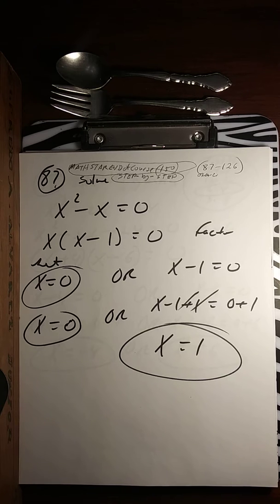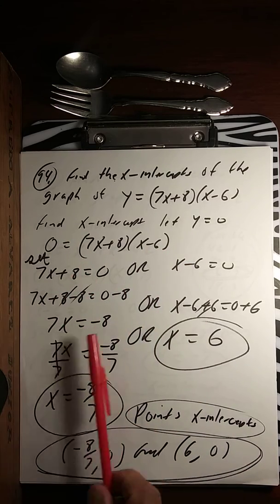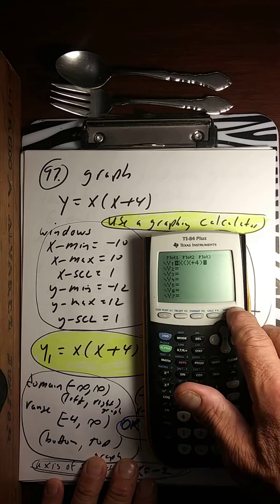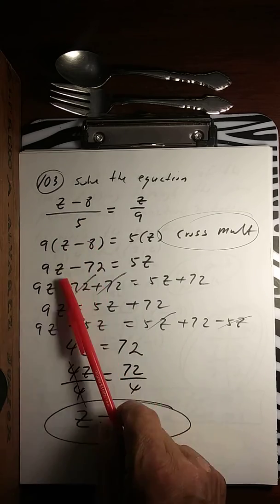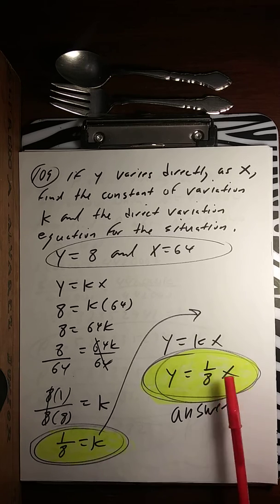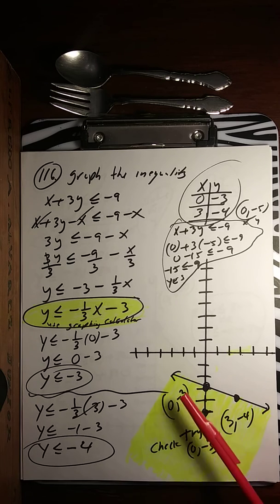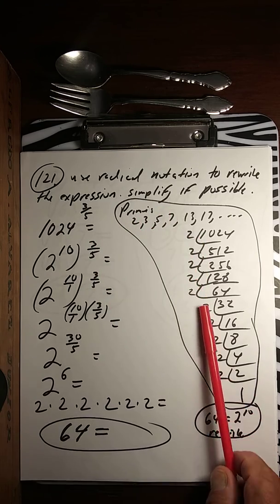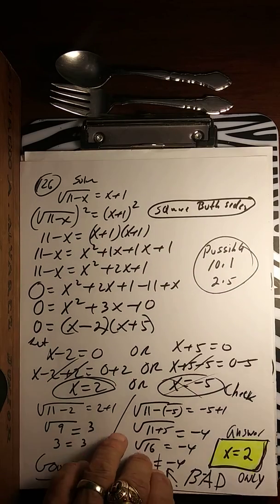Part 3 (Step by Step Solution) Math Star End of Course (150) questions 87-126